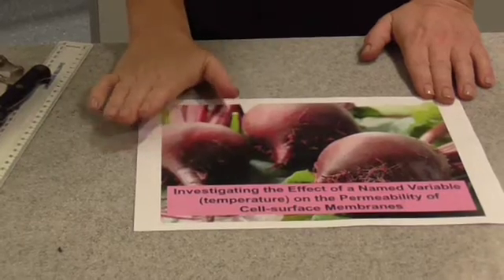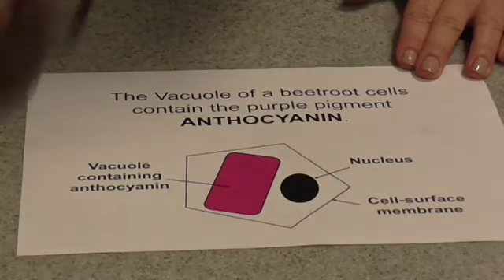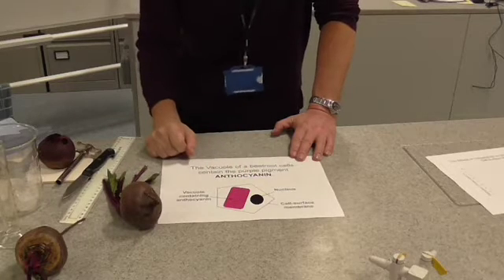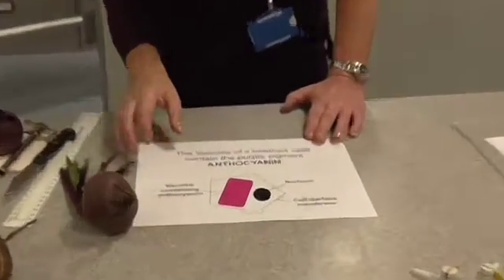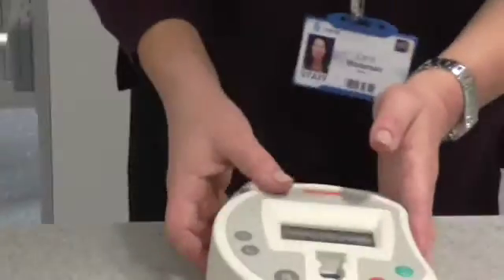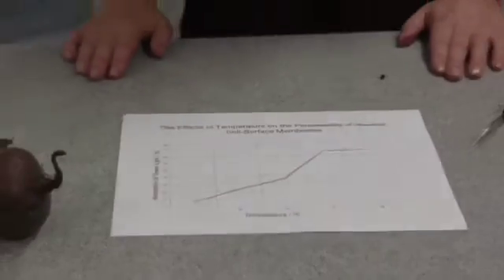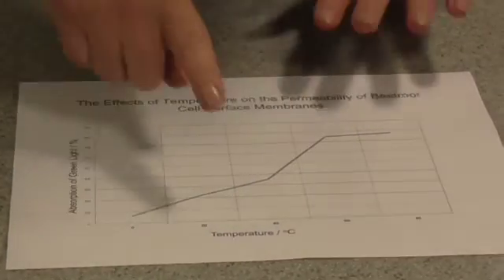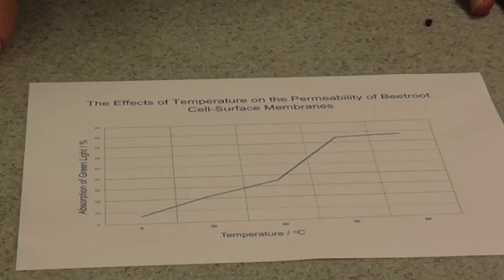Membrane permeability - Practical 4